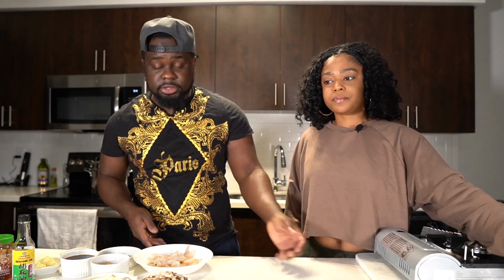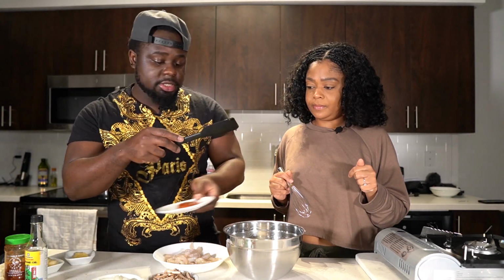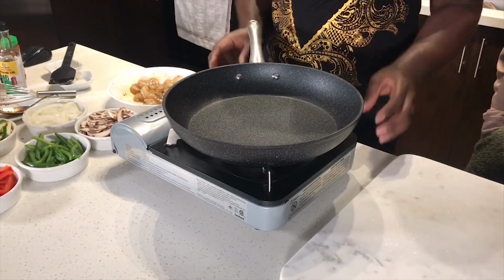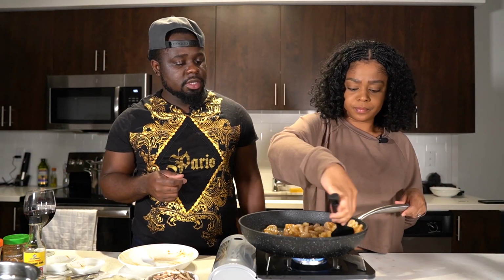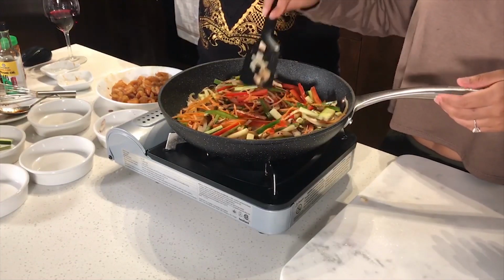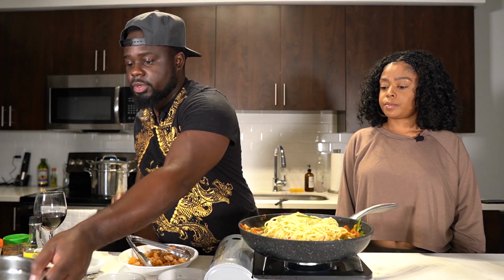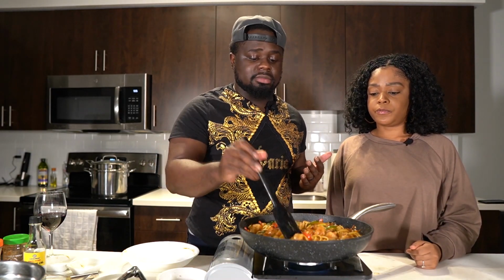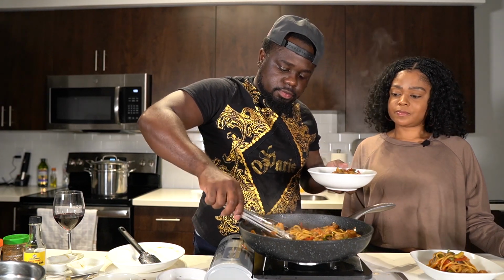Quarantine & Cook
In this Episode we wanted to switch things up a bit with our "Cooking with Bae" series. We hope you enjoy this video and recipe!!

Asian Garlic Noodles w/ Shrimp

INGREDIENTS
Half a box of spaghetti
1/2 pound of peeled & deveined shrimp
2 tablespoons olive oil
5 baby bella mushrooms sliced thin
1 red bell pepper sliced thin
1 green bell pepper sliced thin
1/2 small onion sliced thin
1/2 a zucchini cut into sticks (julienned)
1 carrot shredded or grated

1/2 cup reduced sodium soy sauce
3 tablespoons of garlic paste
2 tablespoons of dark brown sugar, packed
1 tablespoon of red chili paste (optional)
3 tablespoon oyster sauce
1 tablespoon freshly grated ginger
1 teaspoon sesame oil

DIRECTIONS

1. In a small bowl, whisk together soy sauce, garlic, brown sugar, red chili paste, oyster sauce, ginger and sesame oil; set aside.

2. Cook your spaghetti according to package instructions then set aside.

3. Clean shrimp and add to a separate bowl then add 2-3 tablespoons soy sauce mixture to the shrimp and mix well.

4.In a wok or a large skillet, heat two tablespoons of olive oil over medium high heat. Add shrimp to the skillet and cook for 2-3 minutes until shrimp is pink then remove from the skillet back into bowl shrimp was in. (Don't worry shrimp will be added back to skillet to finish cooking)

5. In the same wok or skillet, add mushrooms, peppers, onions, carrots and zucchini to the skillet. Cook, stirring frequently, until tender, about 3-4 minutes.

6. Now add your spaghetti noodles, shrimp and remaining soy sauce mixture until well combined and the sauce has thickened, about 3-4 minutes.

7. Serve in bowls and ENJOY!!